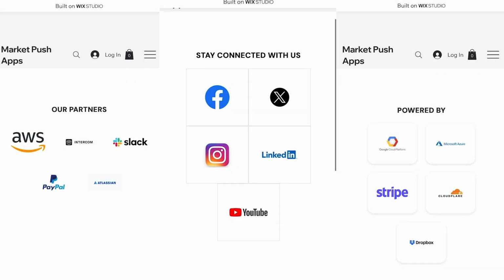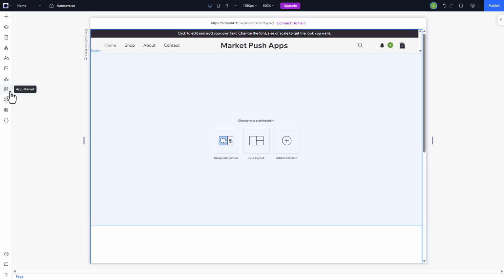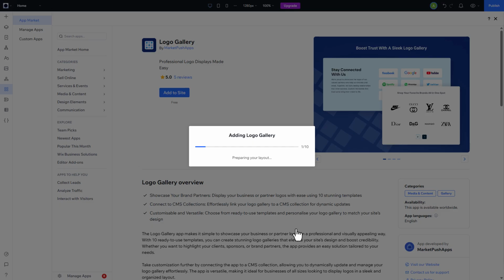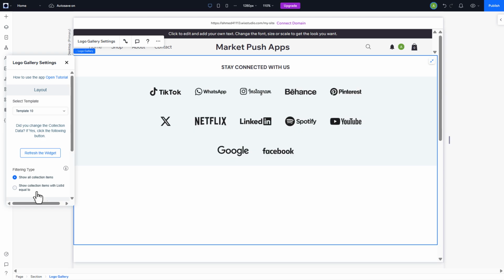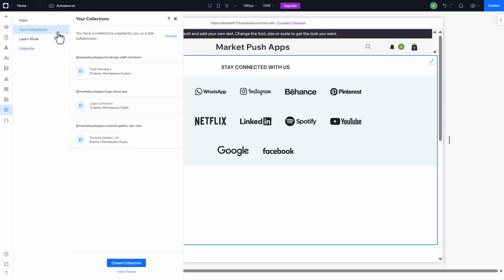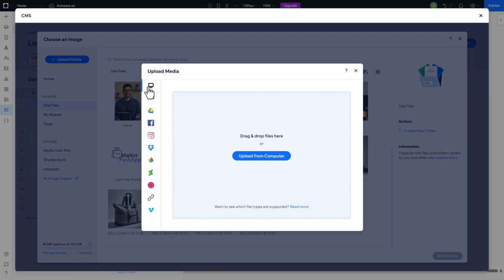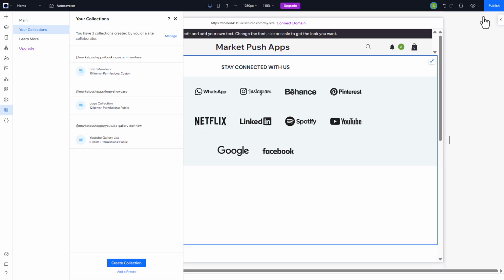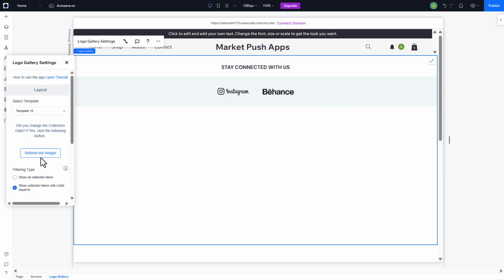How to add a Logo Gallery on Wix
Looking for a sleek, professional way to showcase your brand or partner logos on your Wix website? 🚀

In this tutorial, we’ll show you how to use the Logo Gallery app — a powerful, easy-to-use tool designed to help you display client, sponsor, or partner logos beautifully and effortlessly.

✅ 10 stunning, customizable templates
✅ Seamless CMS integration for dynamic content updates
✅ Fully responsive and blends with your site’s style
✅ Ideal for agencies, small businesses, eCommerce, and more

🔗 Whether you’re highlighting trusted clients, proud sponsors, or brand collaborations, Logo Gallery lets your brand shine with credibility and professionalism.

📌 In this video, you'll learn:

How to install the Logo Gallery app on Wix

How to customize your logo gallery

How to connect the app to your CMS collection

Tips to match the gallery with your website’s design

👉 Try the Logo Gallery app today and transform how you showcase your brand!